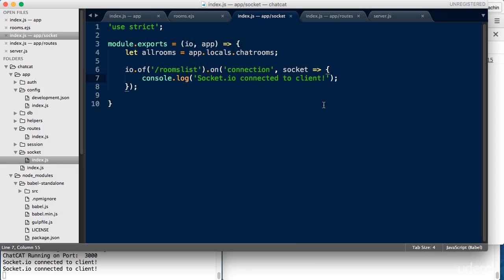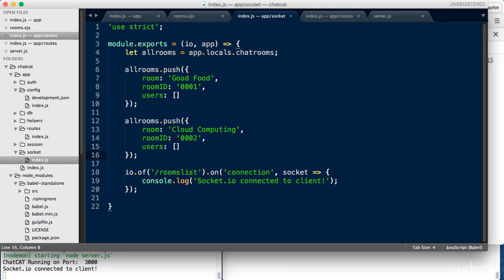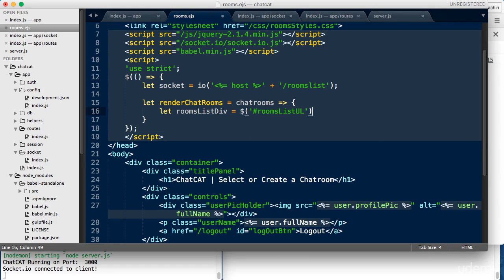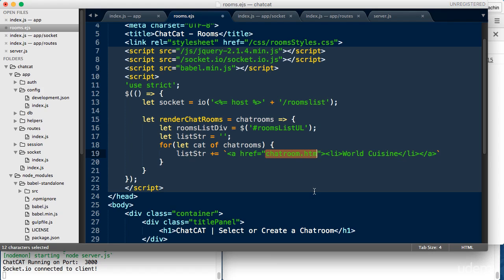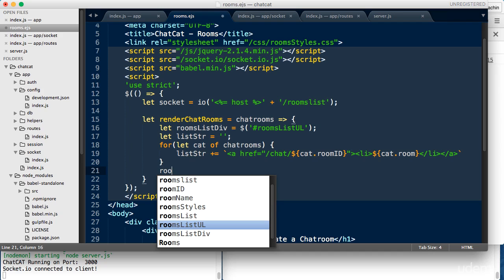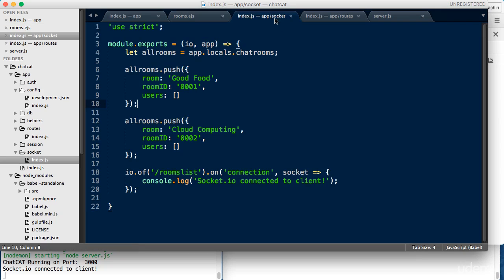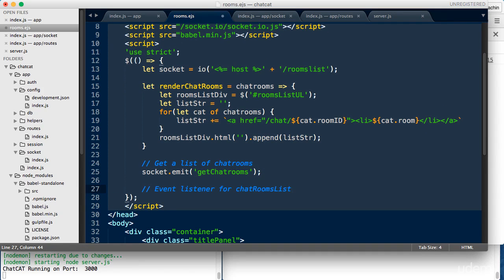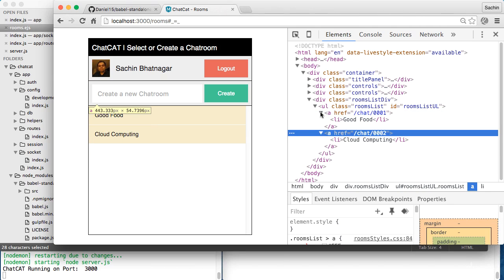064 39 SocketIO RenderingTheRoomsList